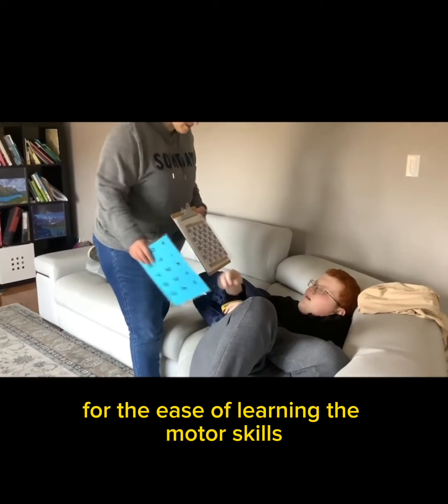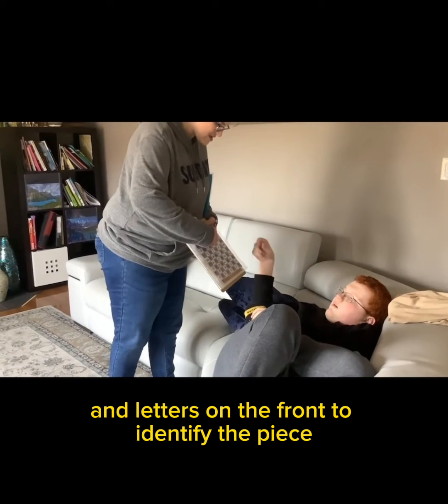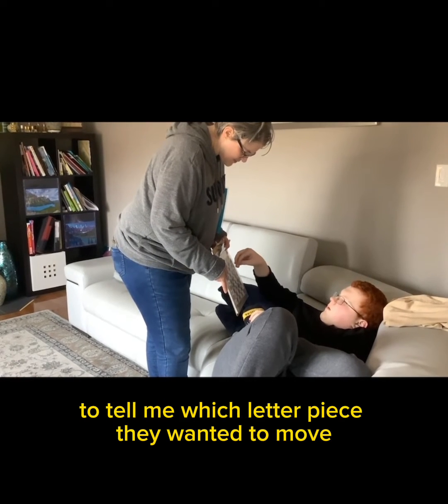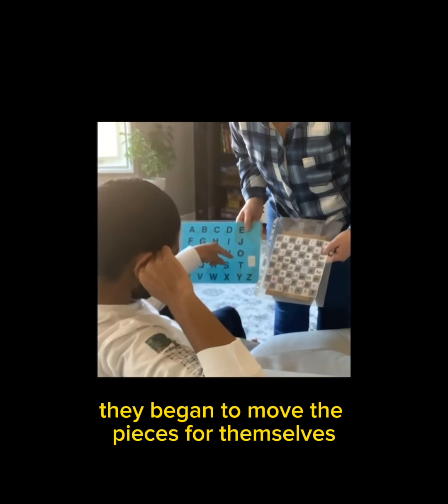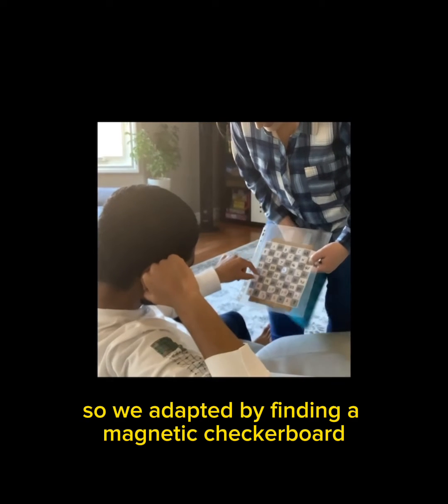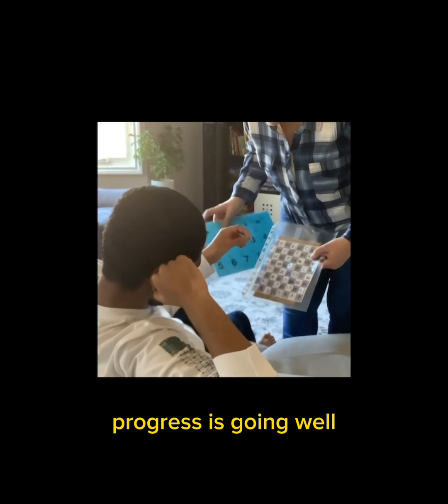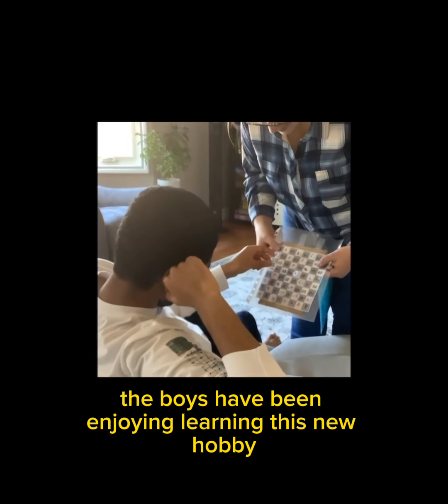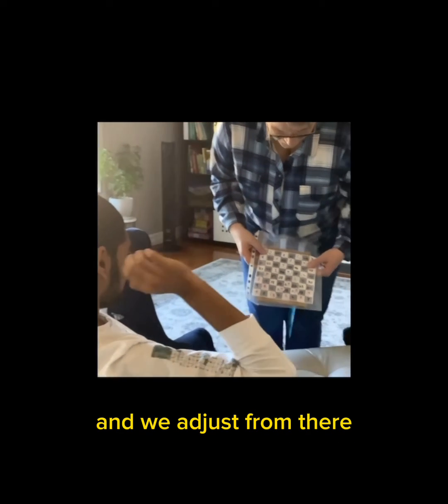Soma®️RPM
Pam Madill (our level 3 Soma®️RPM Provider) and two RPM students learning how to play checkers together using RPM.

Thank you @rpmconnections for sharing your video.